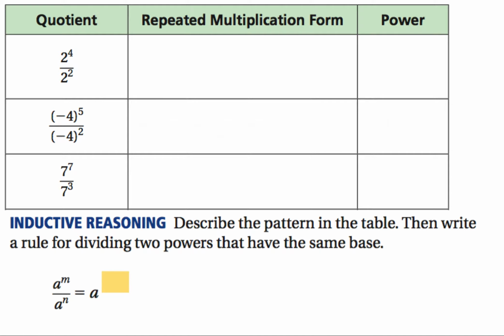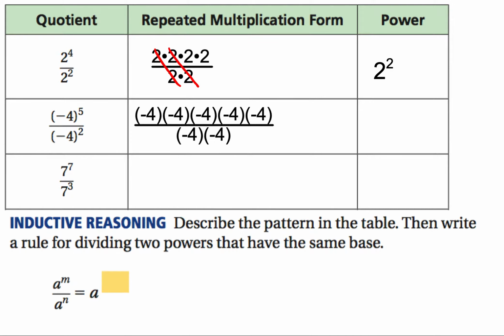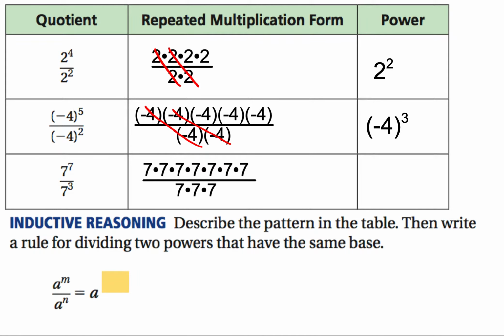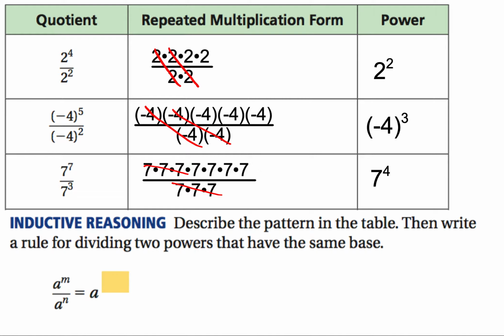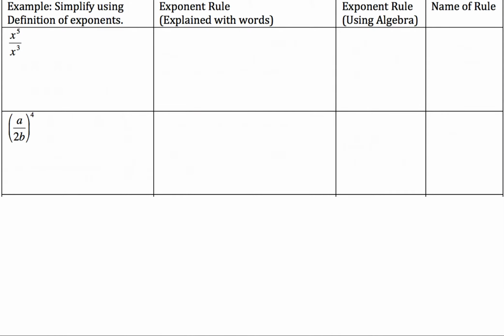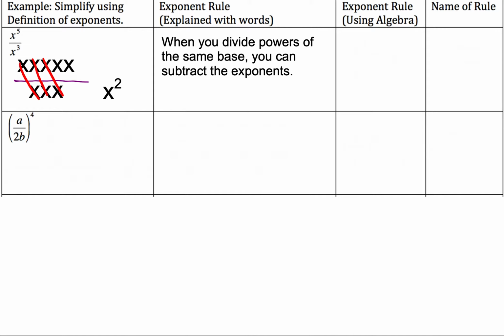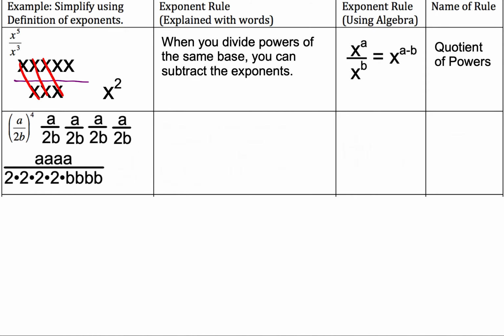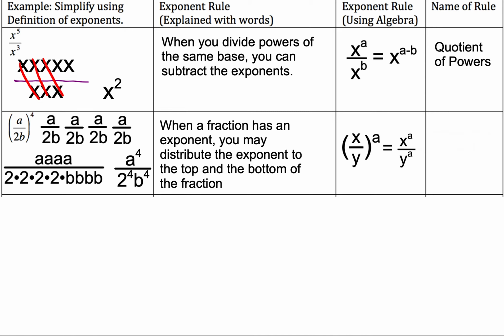M8U9L3.1 Quotient Rules' Explained